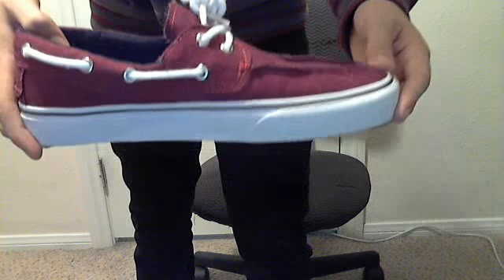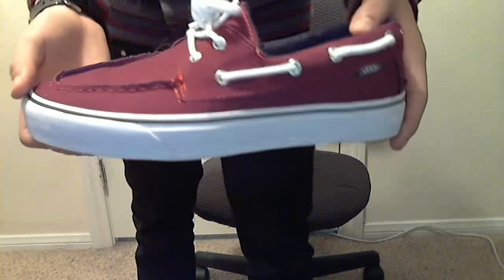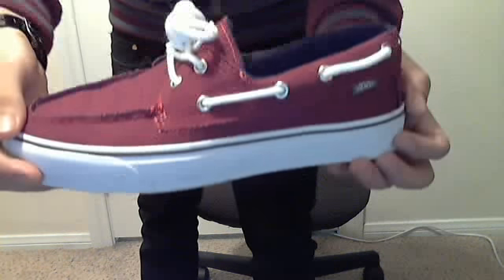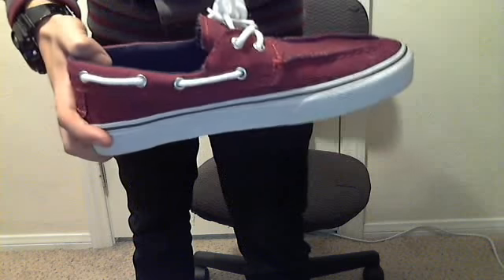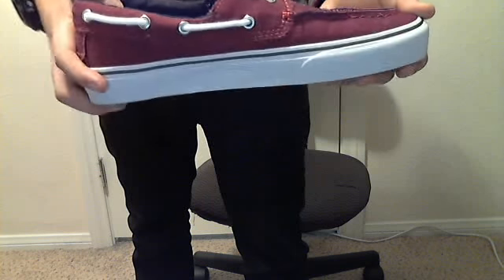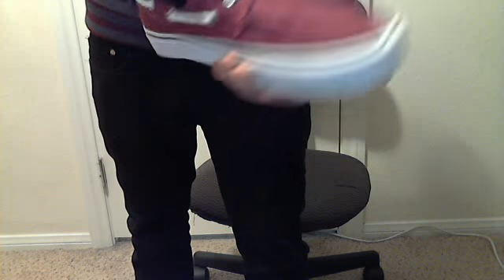Letterman/Varsity Jacket + Burgundy Fit= SWAG Of The Day !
wass goin on youtube i jus came back from school and decided to make a quick video of my Fit Of The Day. Rocked Burgundy today my favorite color and rocked some Vans burgundy, Burgundy The Hundreds Snapback, darkish jeans, Grey Burgundy Letterman Jacket. TimsBakery SWAG!